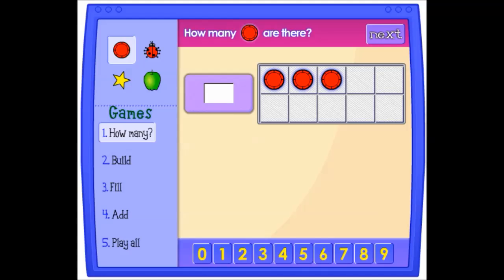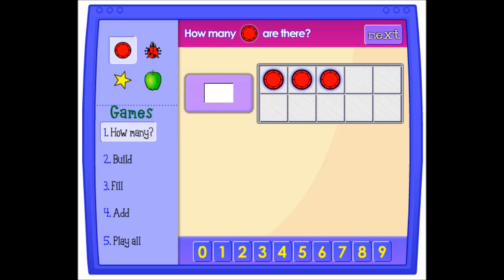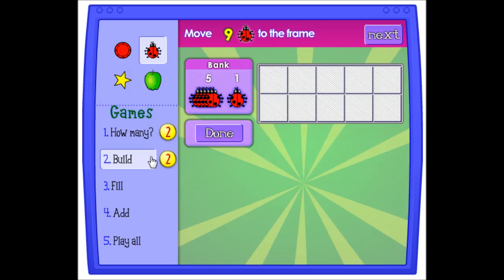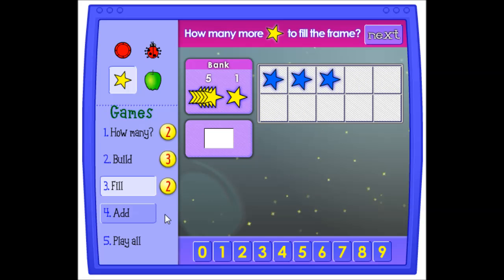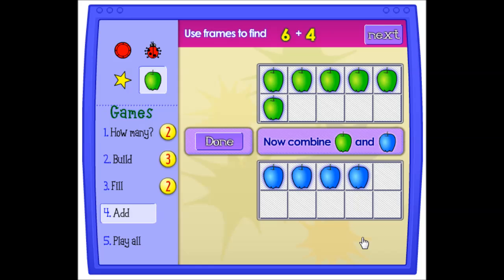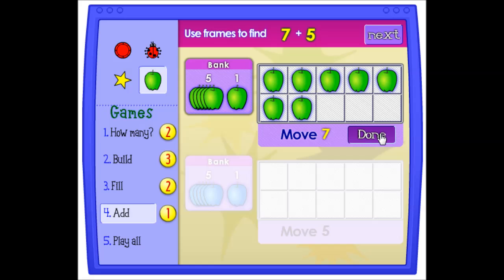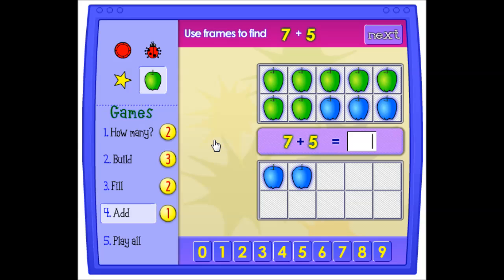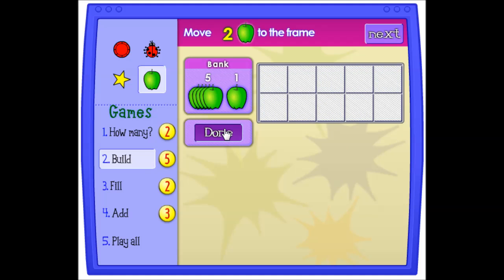Ten Frame Tutorial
This tutorial highlights one of Illuminations' most popular activities, Ten Frame. For the activity and supplemental lesson plans,